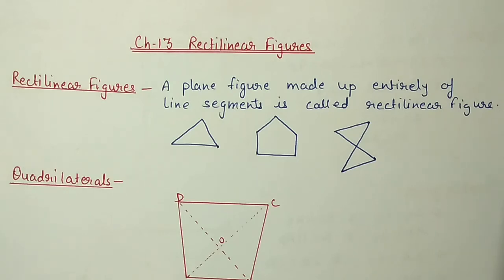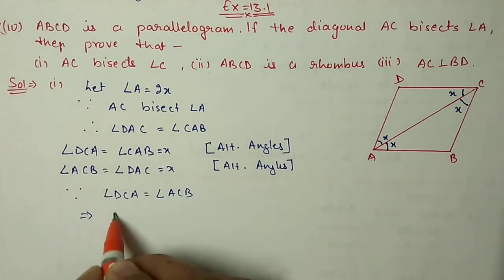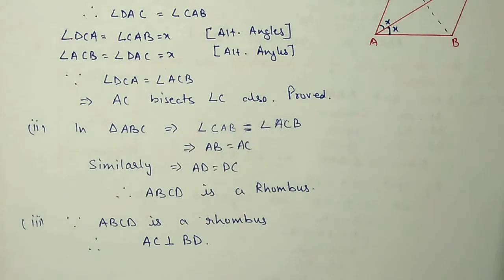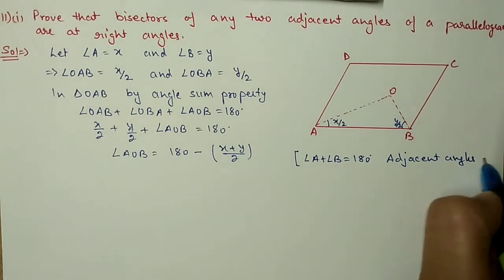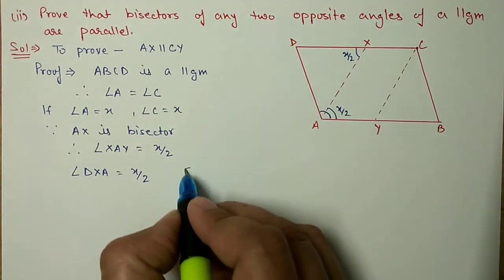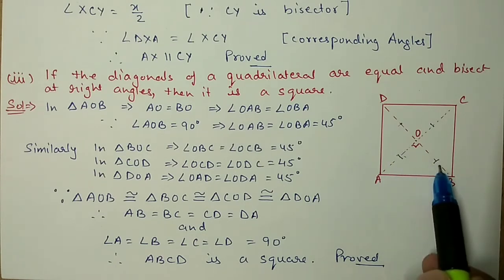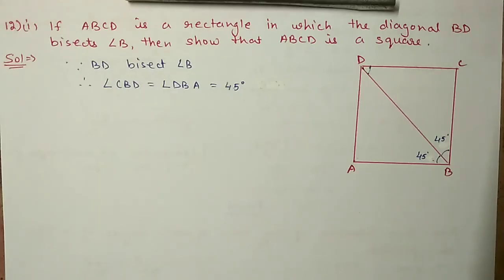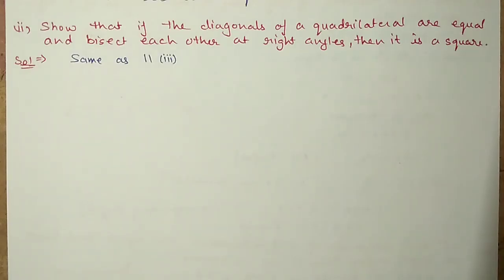Class 9th ICSE Math Ch 13 Rectilinear Figures Ex 13.1 Qus 10 to 12